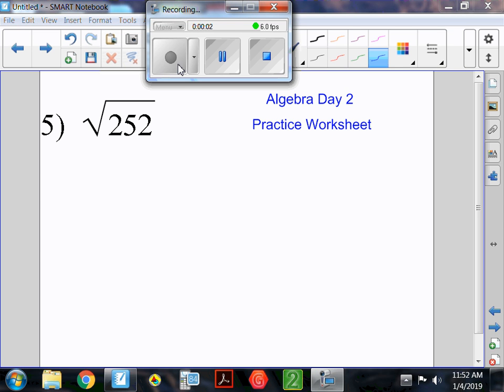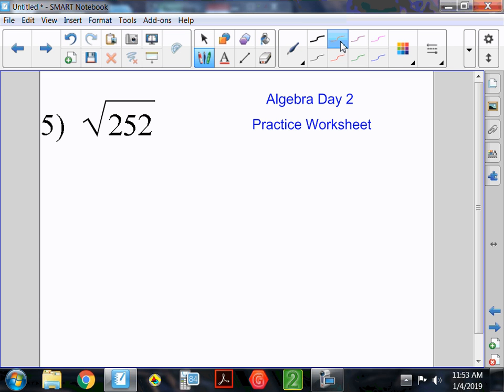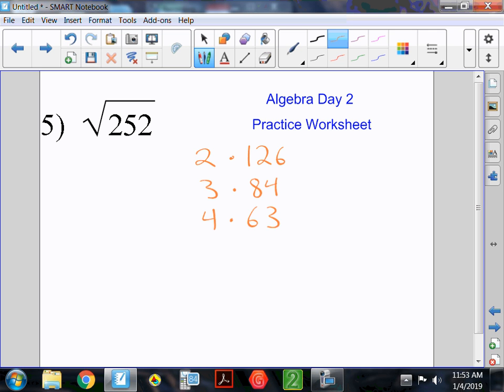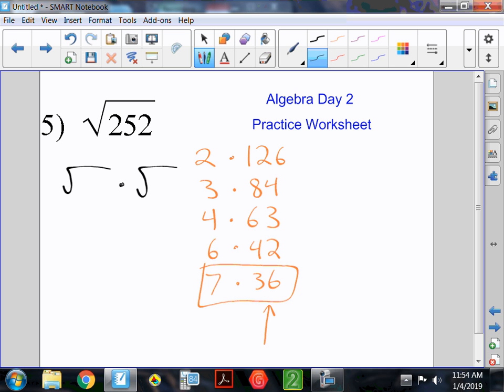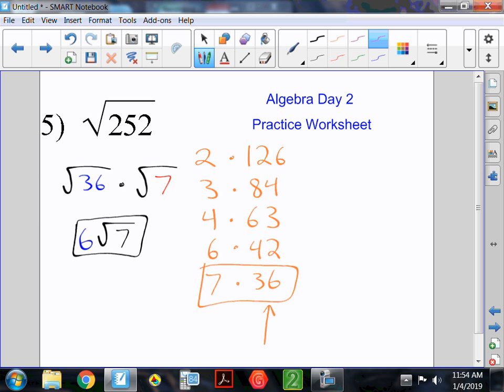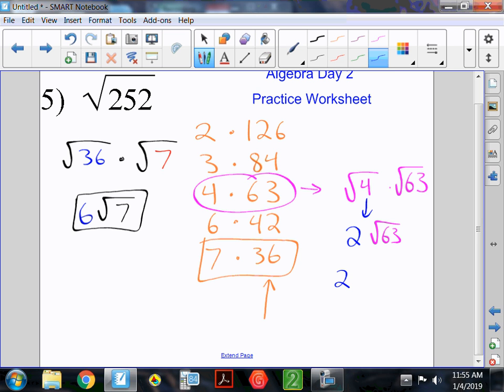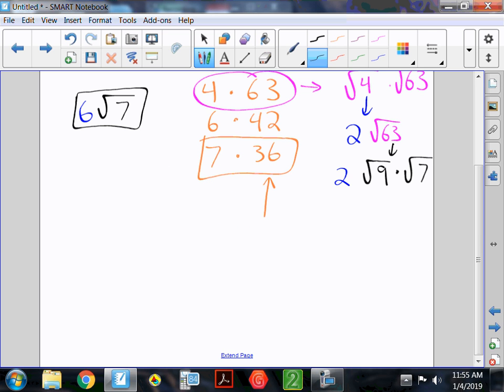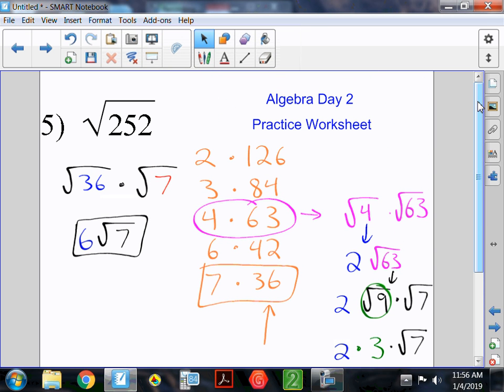Alg WS Day 2 Number 5